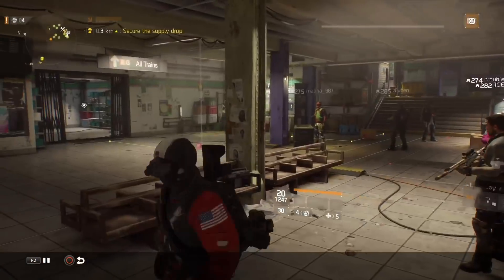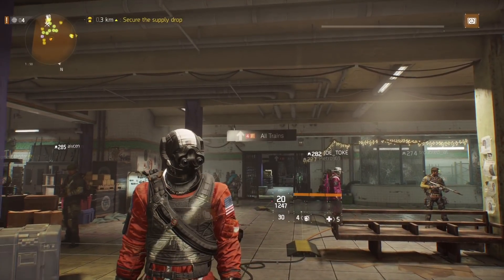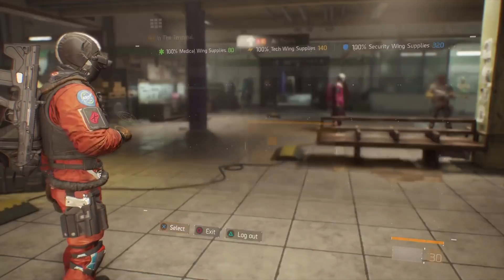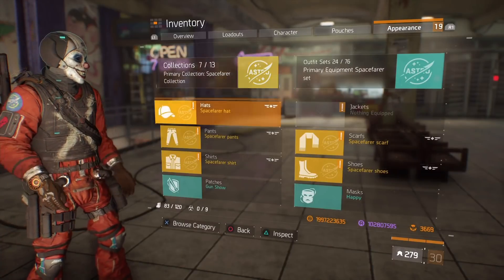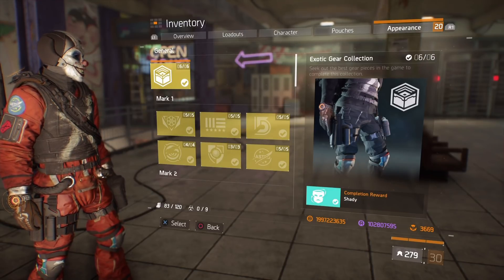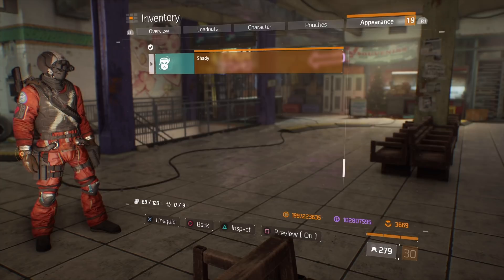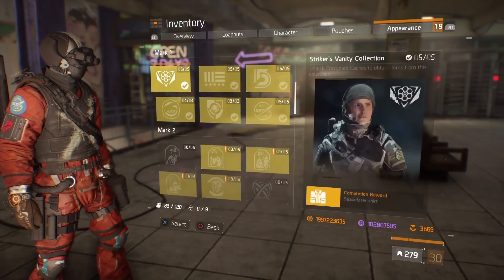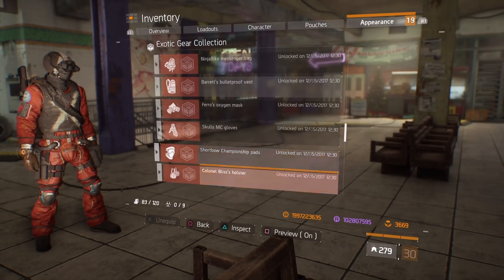HIDDEN MASK! HOW TO GET THE NEW FREE MASK IN 1.8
How to get the new mask!